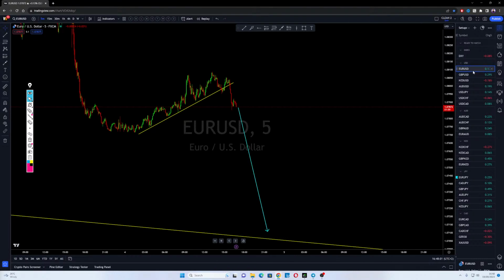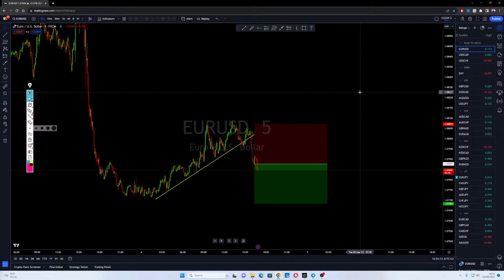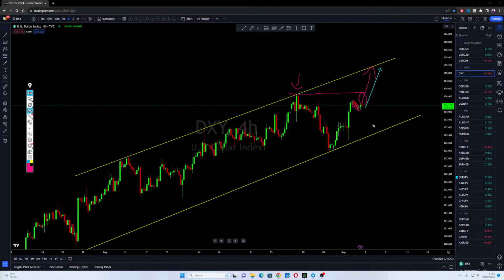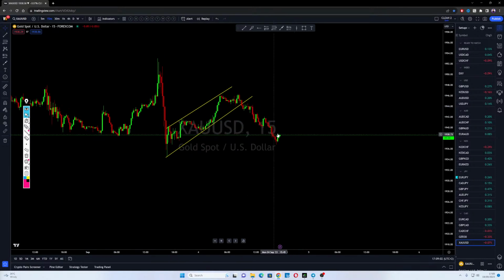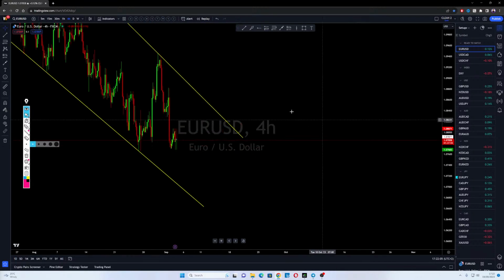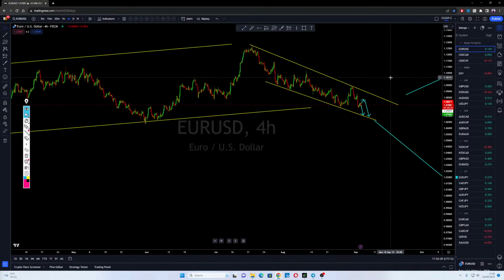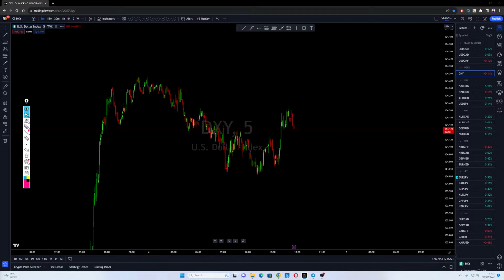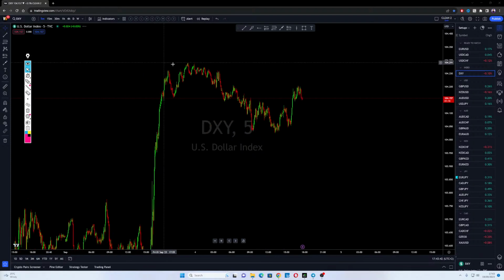Wave Master Live 4th September 2023